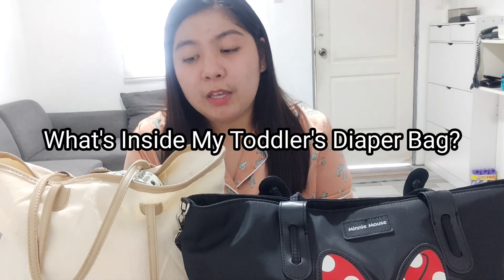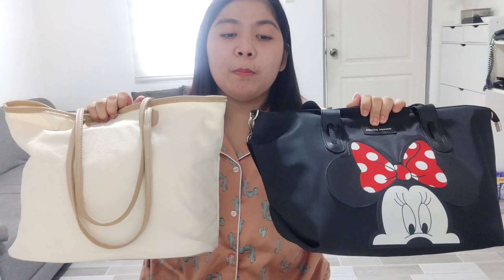What's in my toddler's diaper bag? 👜 | Philippines 🇵🇭 | Mimi's Life 💐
Hi! Welcome to Mimi's Life. 💕

This channel is about the everyday life of a toddler's mom in the Philippines. 🌿

Product Links 🛍️